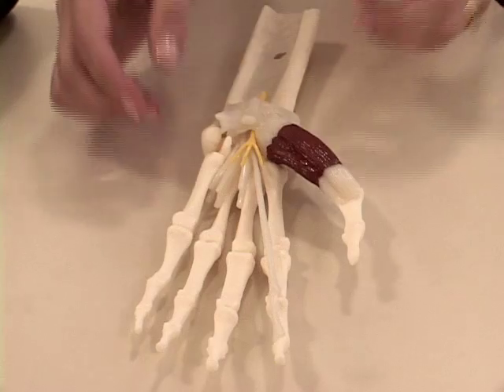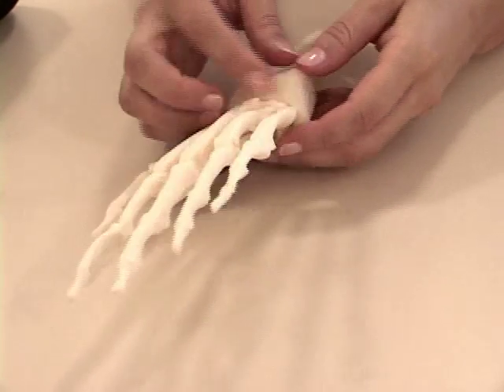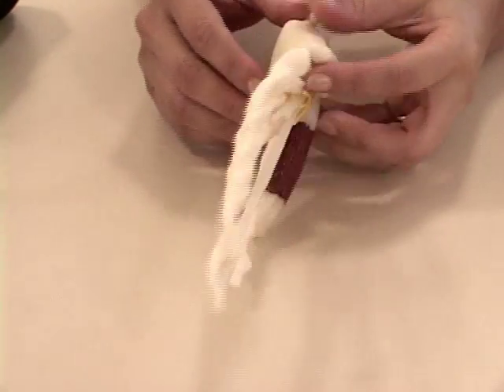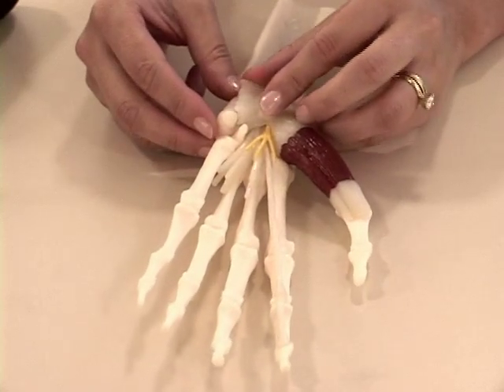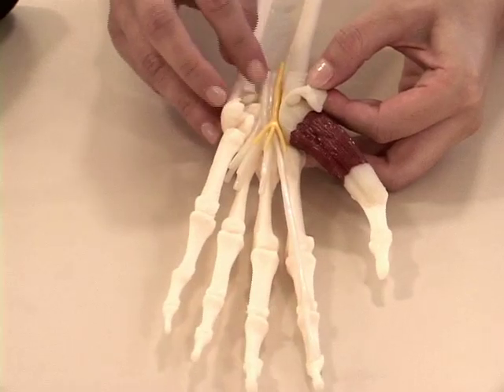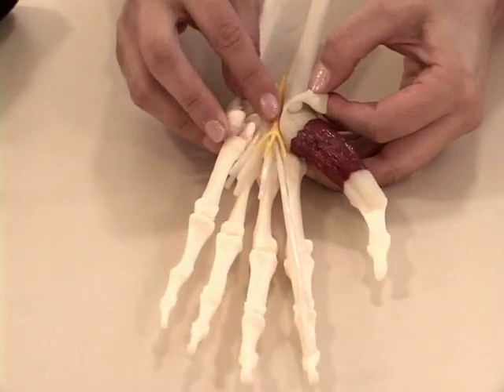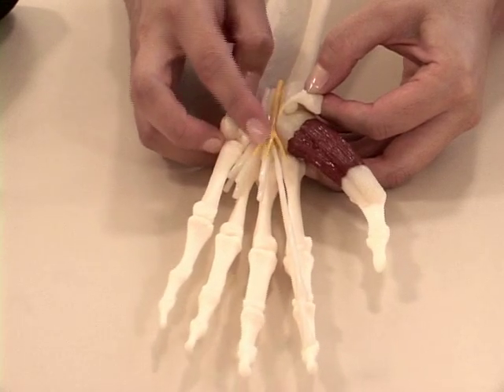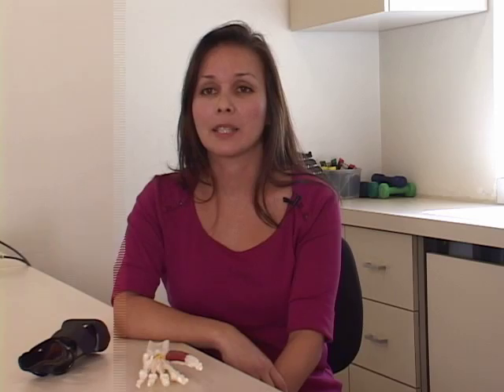Carpal Tunnel Syndrome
Causes, symptoms and treatment of carpal tunnel syndrome. Treatments include rest, splinting the wrist, cortisone injections, hand therapy and surgery.